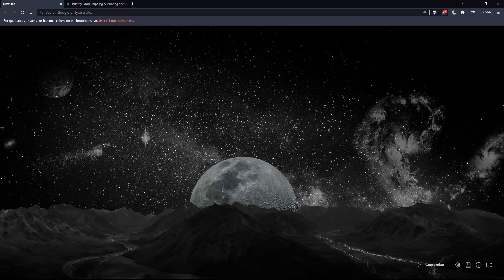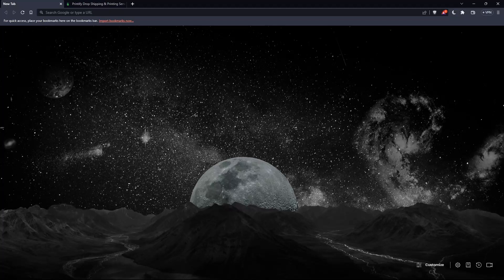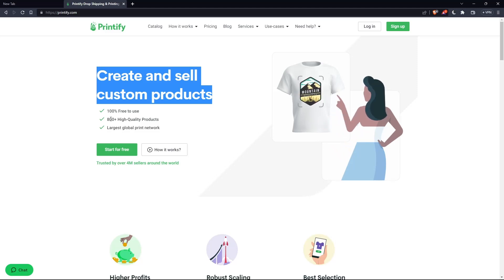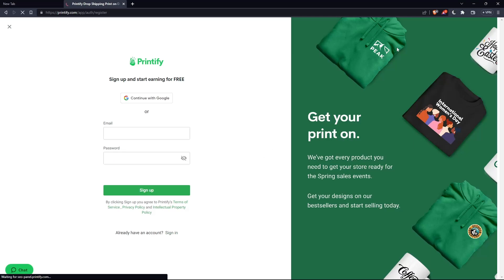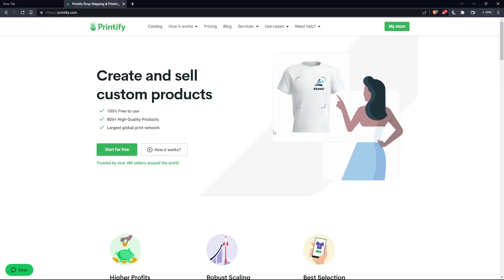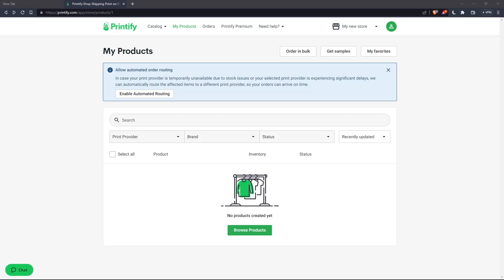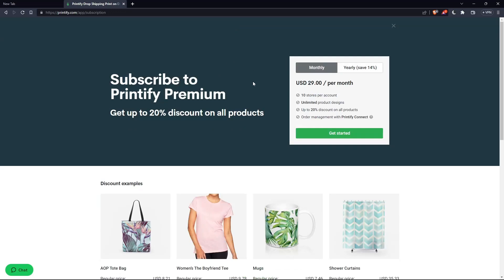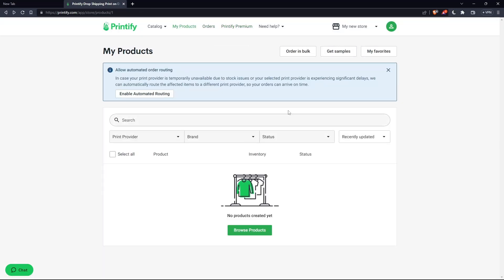How To Pay Printify Tutorial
Today we talk about pay on printify,printify,printify tutorial,printify tutorials